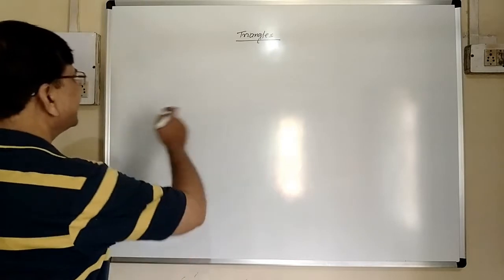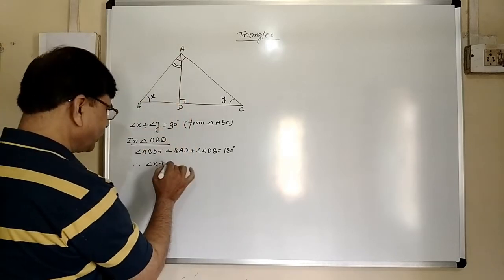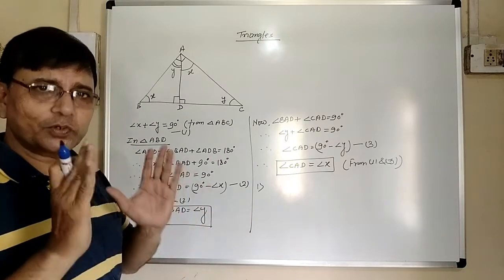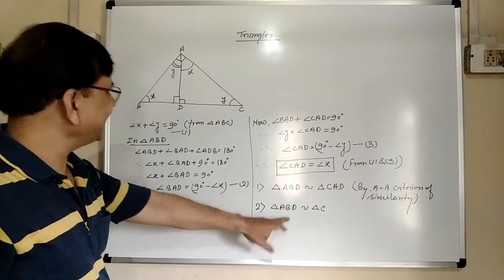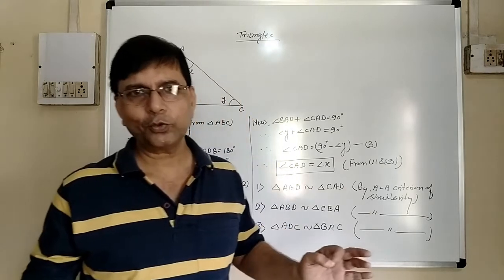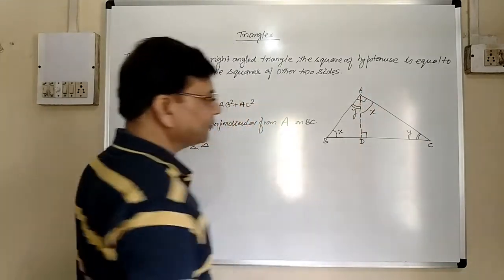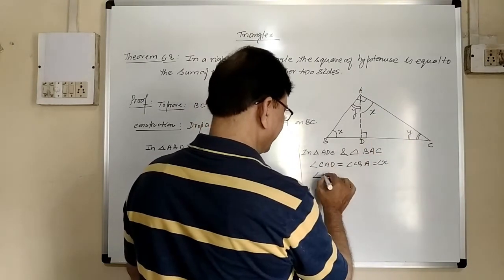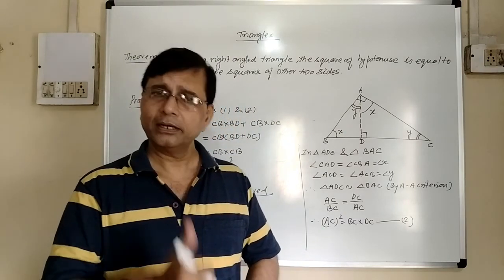CBSE10th NCERTmaths CBSE10th/NCERT/Triangle_theorem